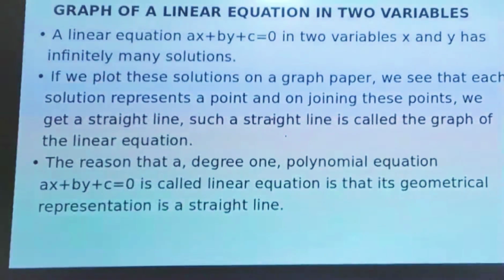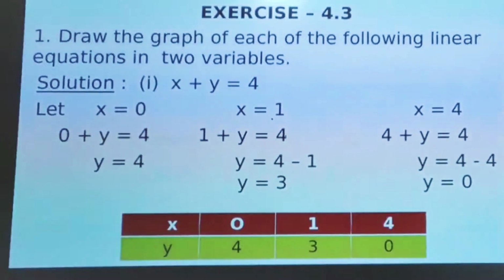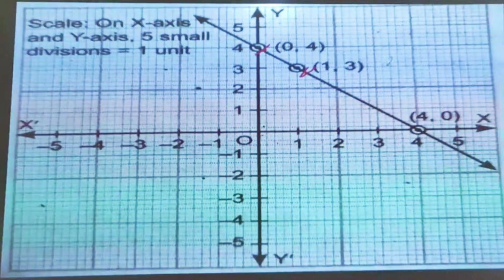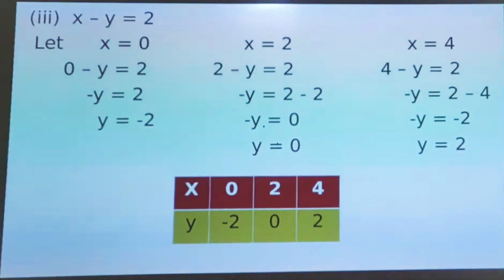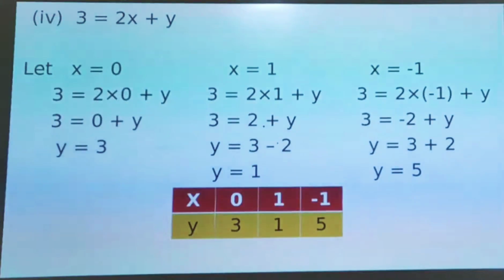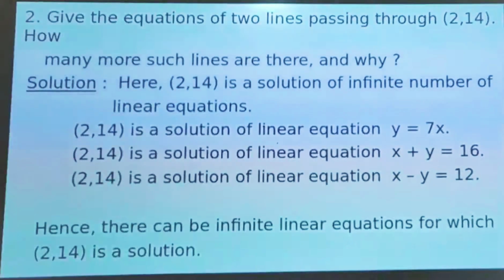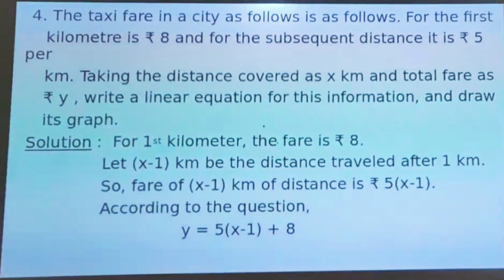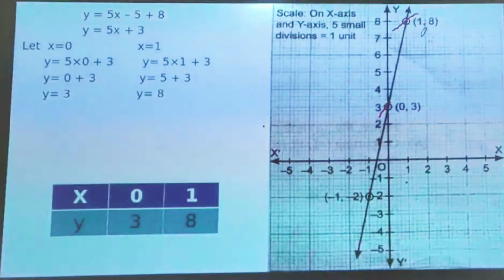CLASS - IX MATH Chapter-4 Linear Equations In Two Variables Part-3